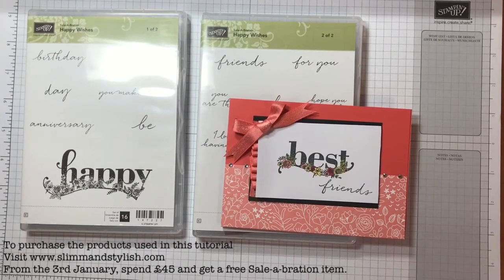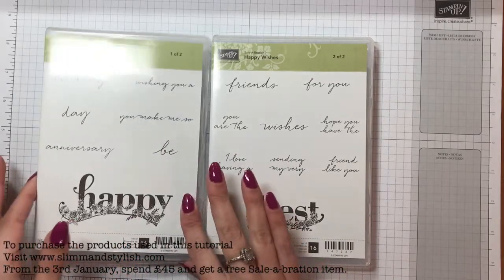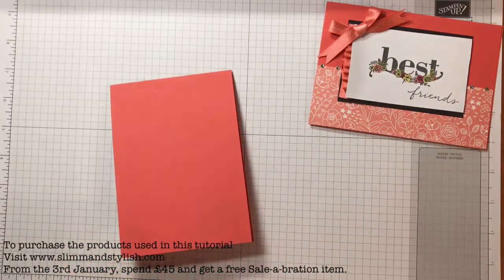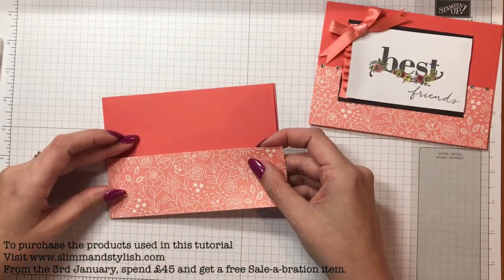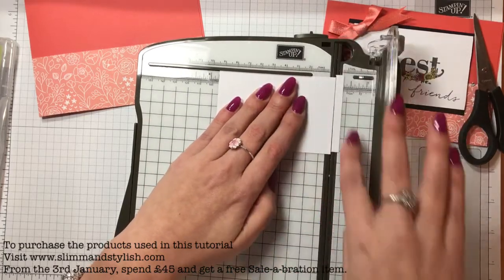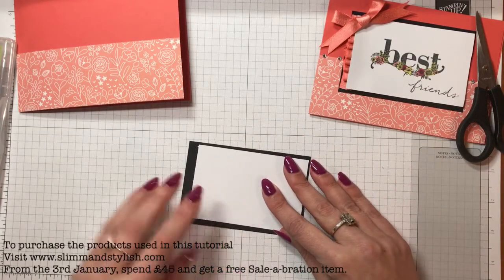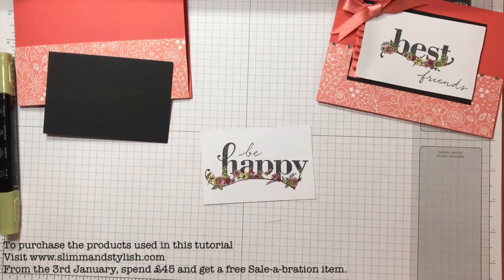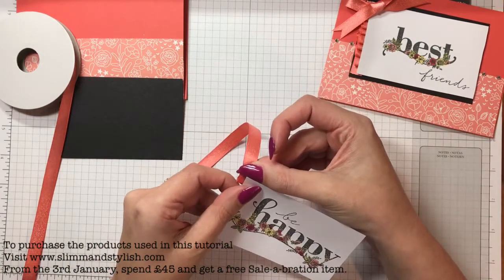Stampin' Up! Sale-a-bration Level 2 Stamp-set Happy Wishes